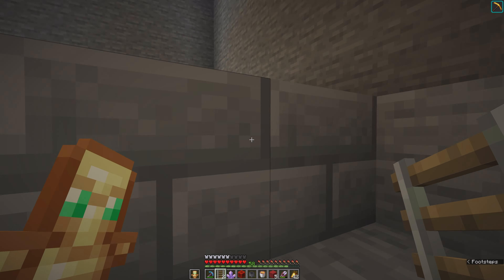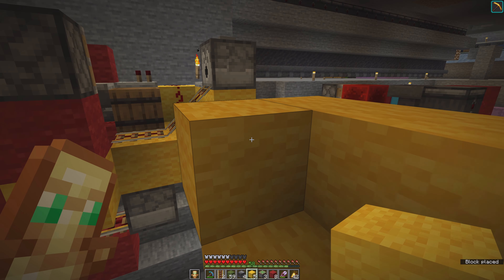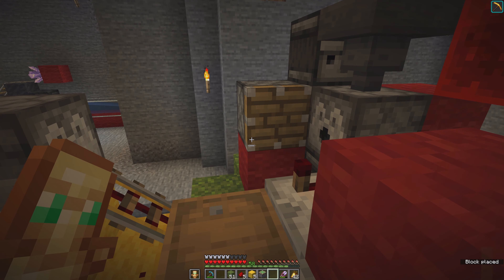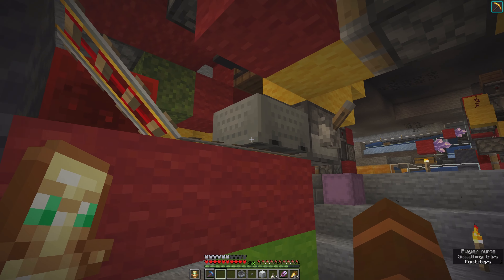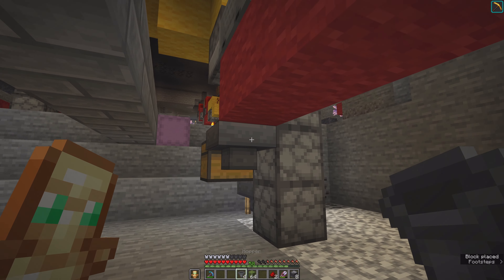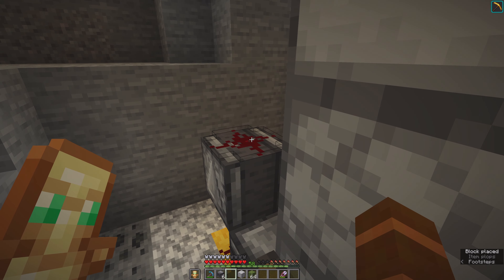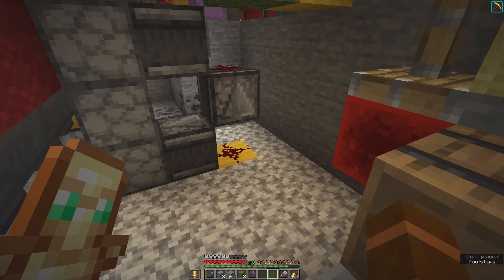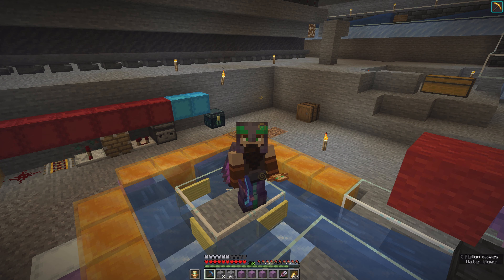Shulker box to water stream unloader 8x hopper speed - Minecraft Java 1.20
Not the best in the market but does the job 8 times faster than hopper.
There could be small change minecarts to go to water stream and out of the unloader... so you might need to restock minecart at some point. :)

0:00 Intro
0:22 Building Minecart unloader
4:02 Building Shulker unloader
15:10 Building Hopper elevator 1
20:50 Building Hopper elevator 2
24:00 Hopper clock explanation
25:30 Building Hopper clock stopper
28:10 Outro